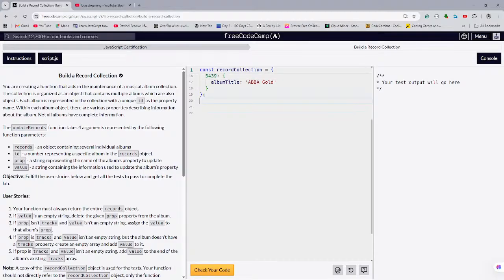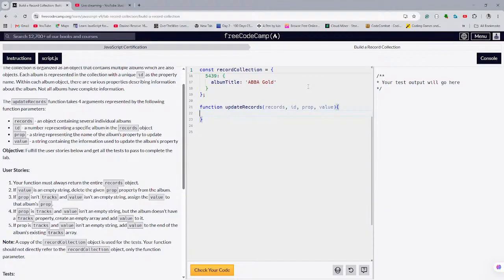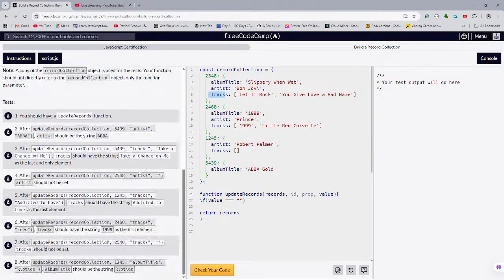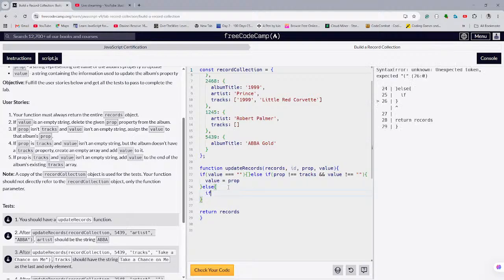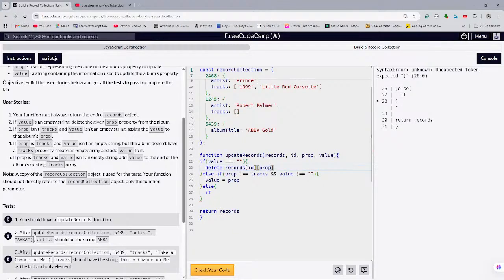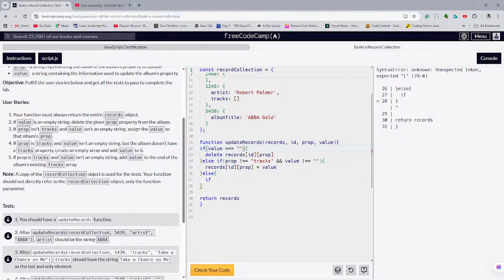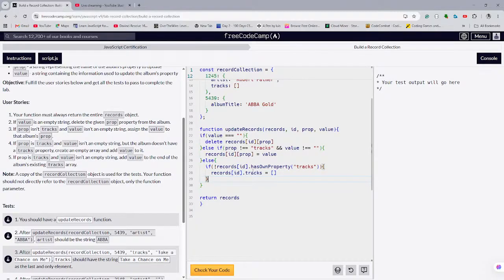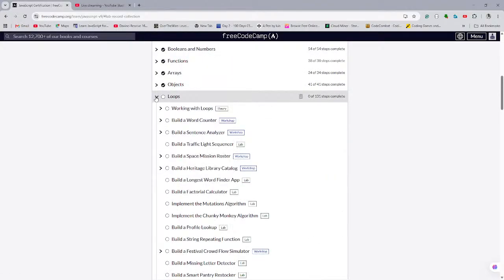L._code Live Stream